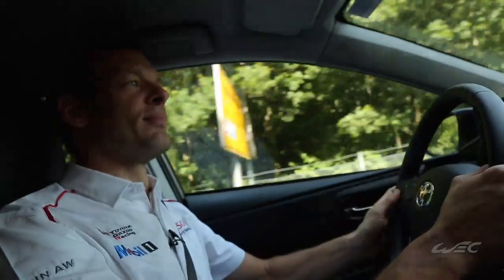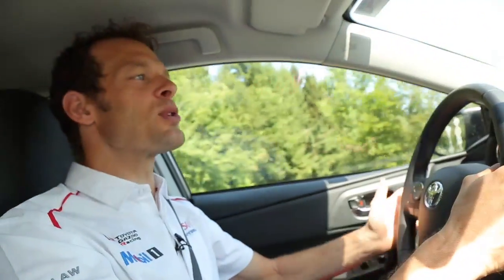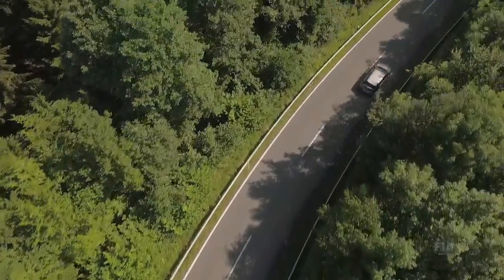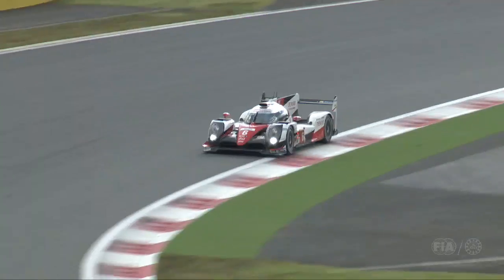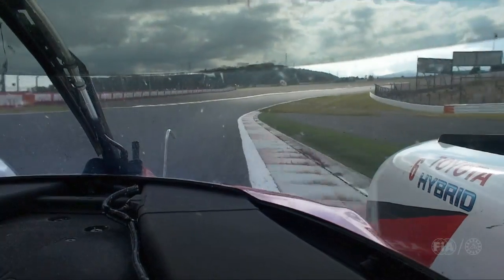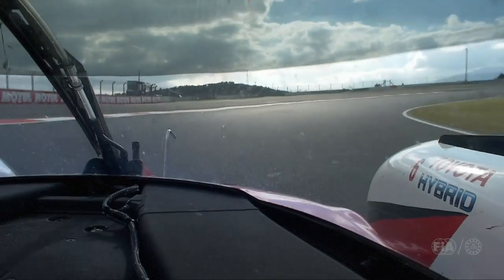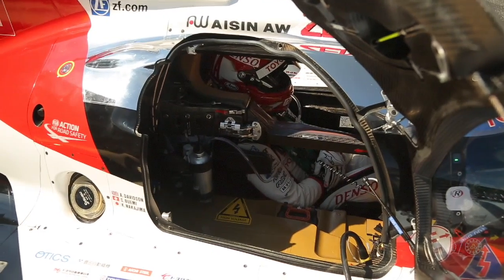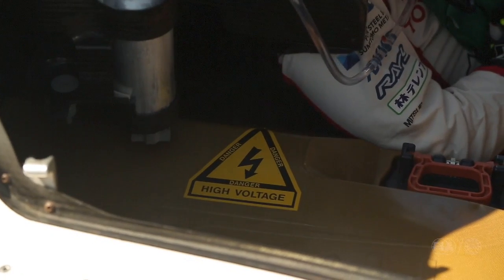Toyota Hybrid Technology explained by Alex Wurz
Toyota team advisor and ambassador Alex Wurz takes us on a tour of the hybrid system